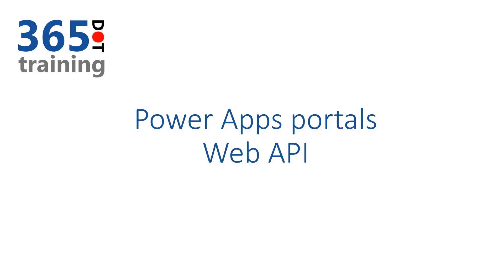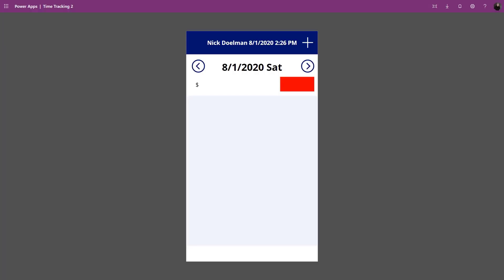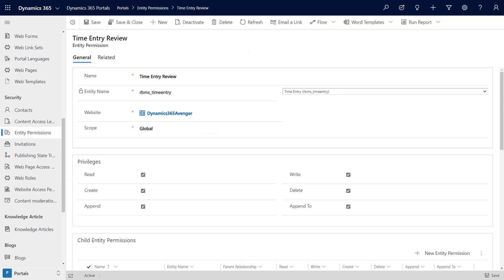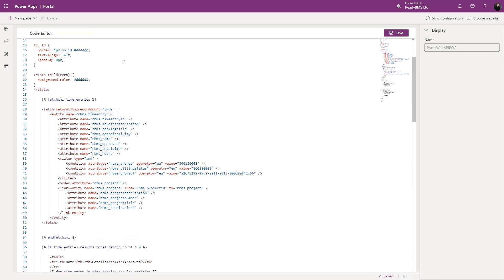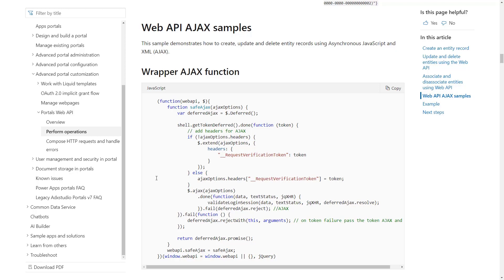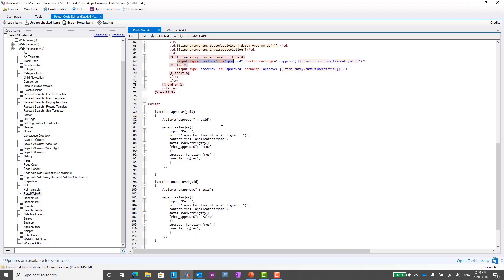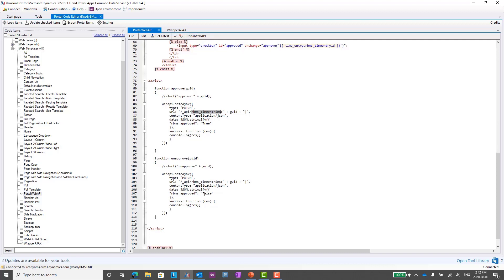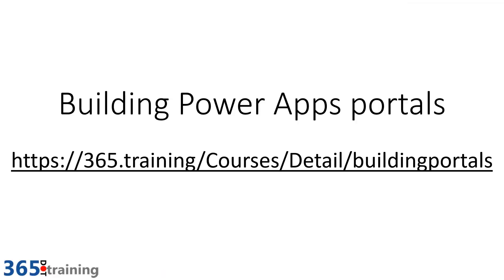Power Apps Portals WebAPI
Microsoft announced in October 2019 that the portal API was coming and the recent release plans state that it will be generally available in February 2021. In the meantime, the preview has been rolling out to tenants allowing Power App portal developers to try out the new Web API.  This video provides a quick overview on configuring a portal to use the Web API and a very simple function to update a Dataflex Pro (CDS) record from a portal page.

Learn more about Power Apps portals with our Building Power Apps Portals course or our Zero to Portals course